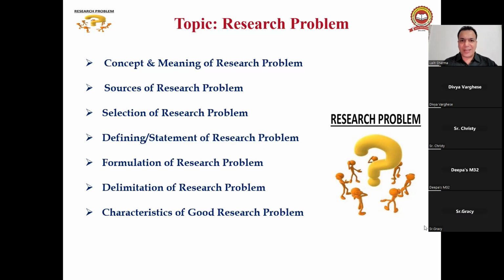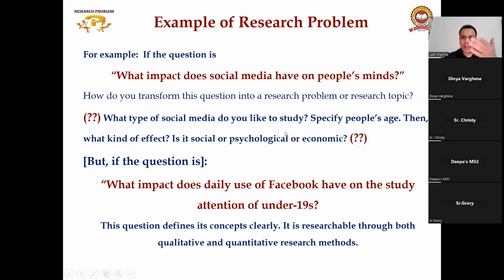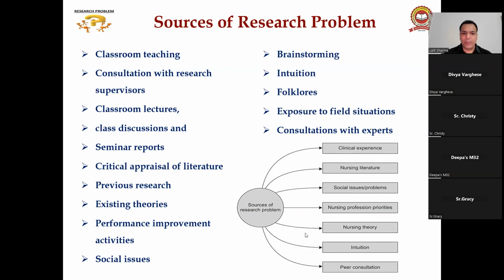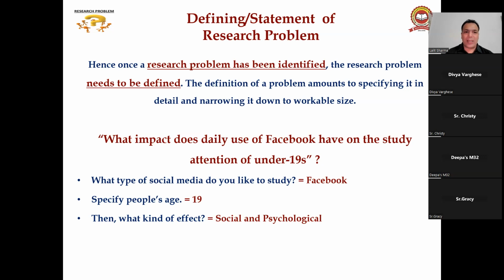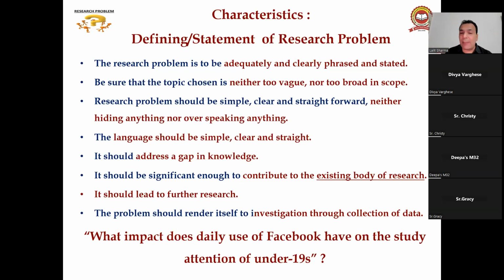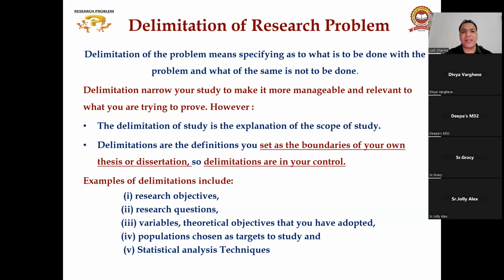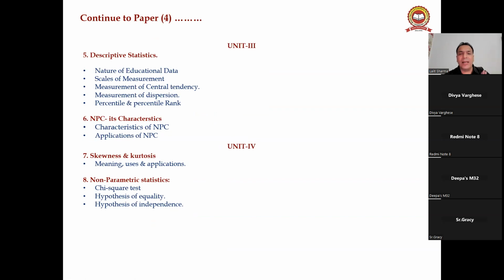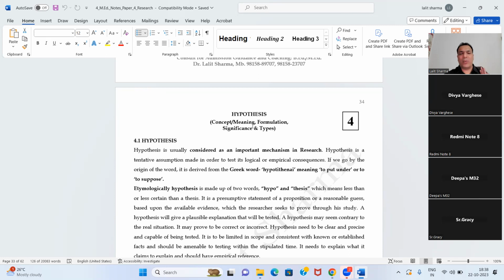Research Problem (Paper - 4 : 2nd Lecture)